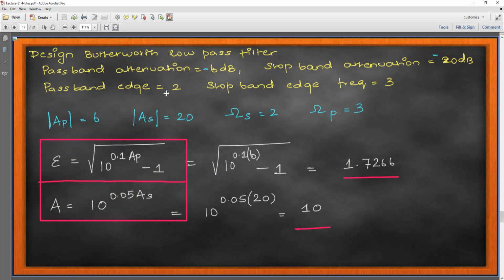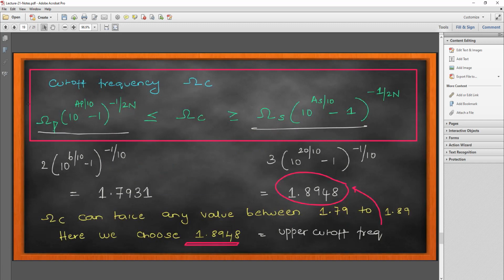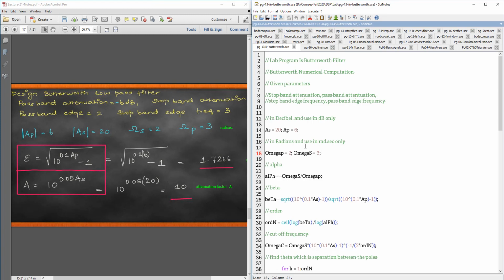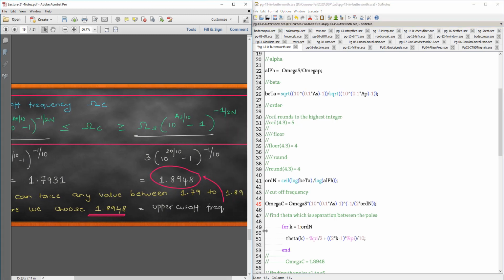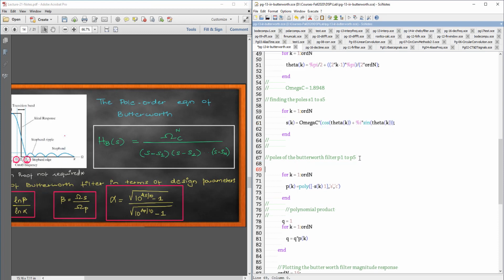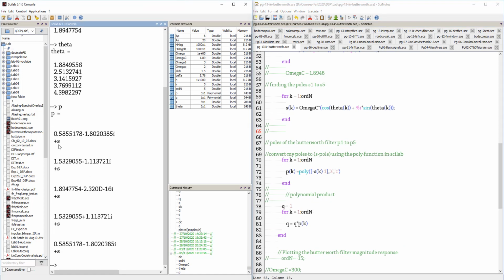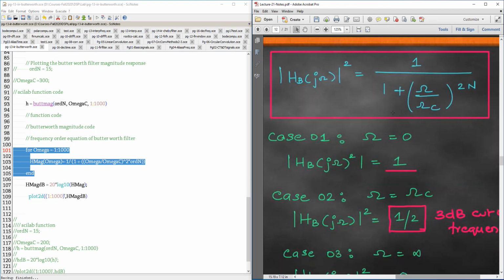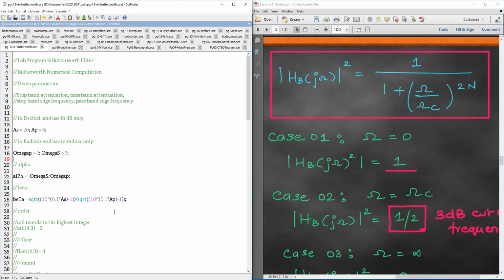DSP SCILAB 09: IIR FILTER DESIGN USING BUTTERWORTH APPROXIMATION